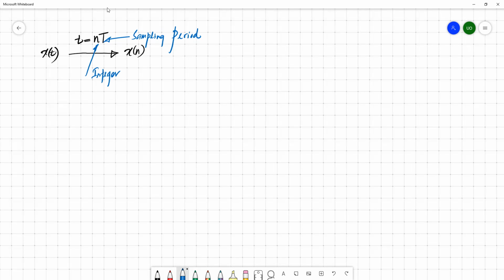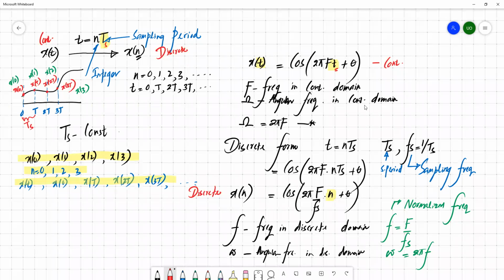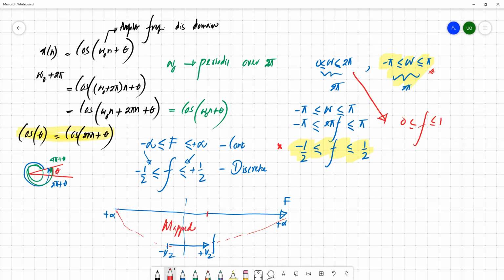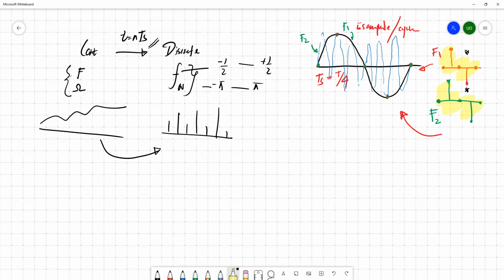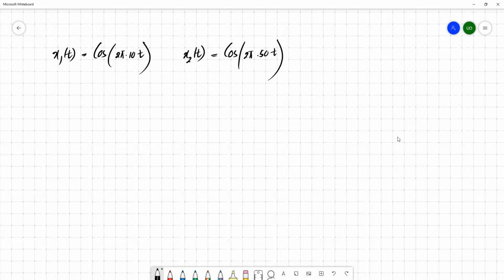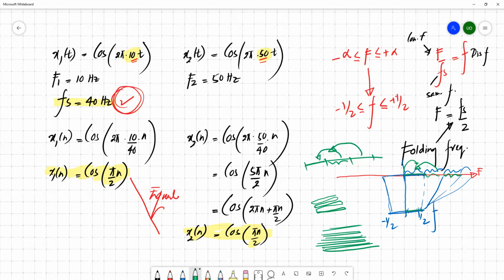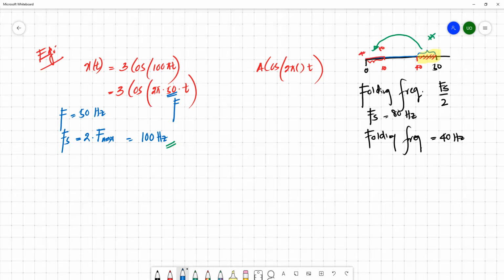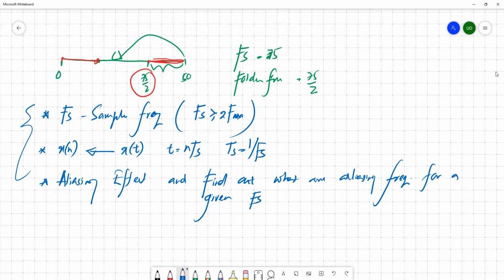Sampling of a continuous signal